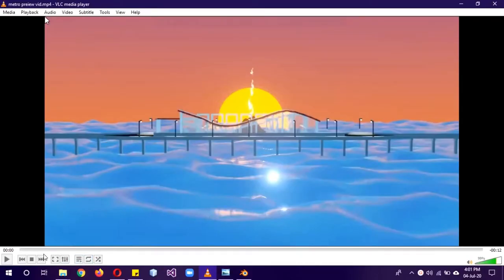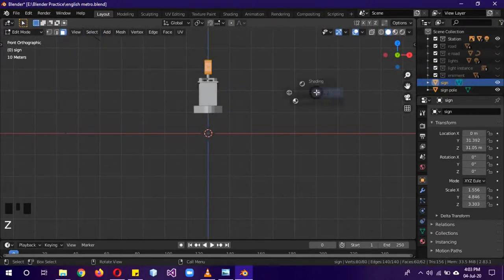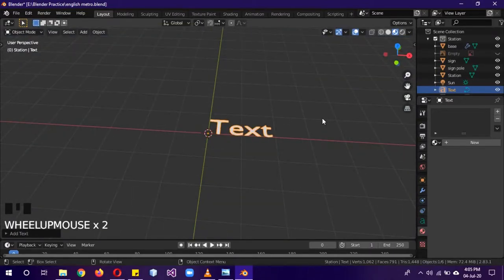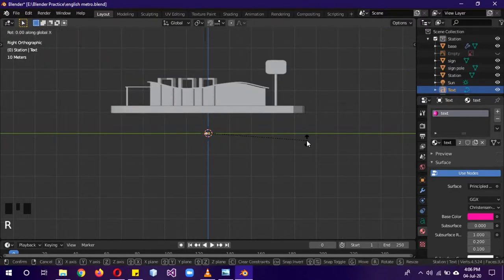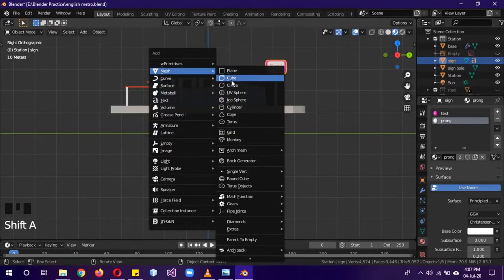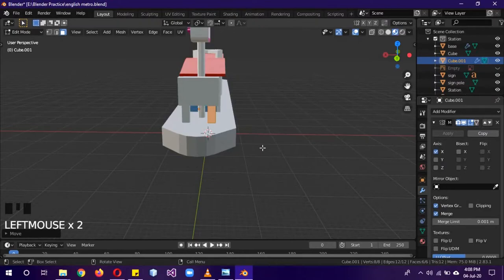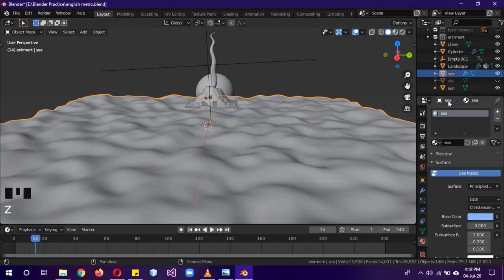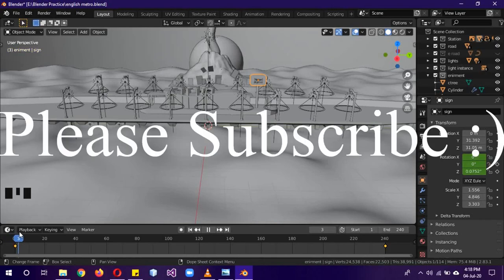Blender 2.8+ Part 7 beginner metro station tutorial series in English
In this blender beginner series I will try my best to get you a touch of every aspect of blender. We will be using eevee render engine to create this metro bus station animation in ocean. You will learn basic modelling, texturing, materials and basic animation using key frames. And links mentioned are below.
In this part we will create the ocean, sun and volcano using he land landscape addon.